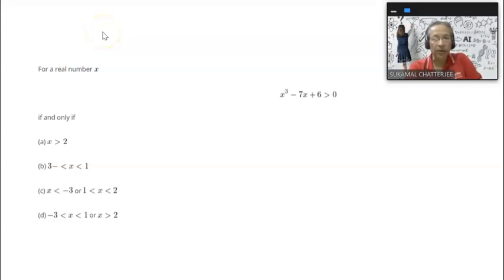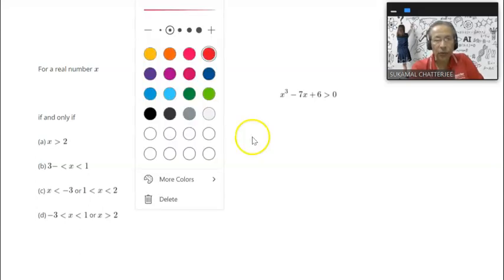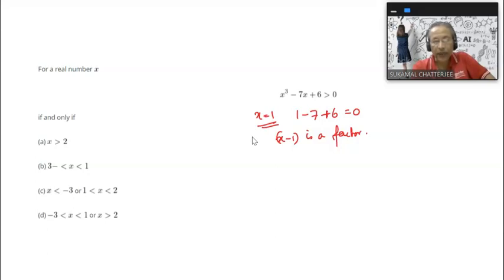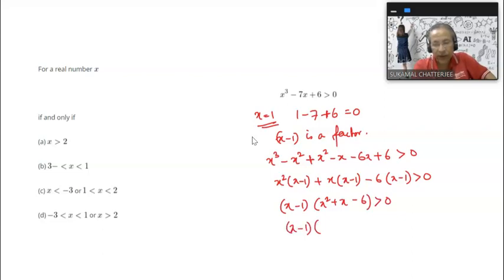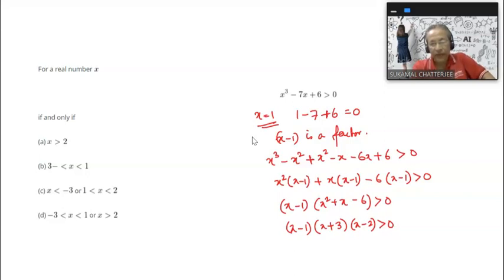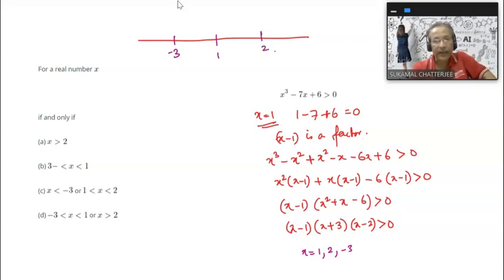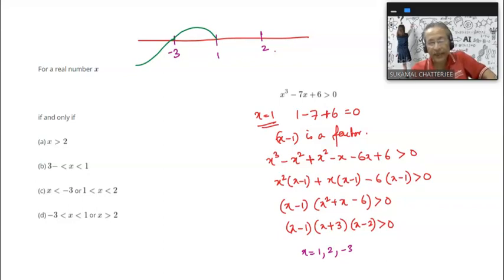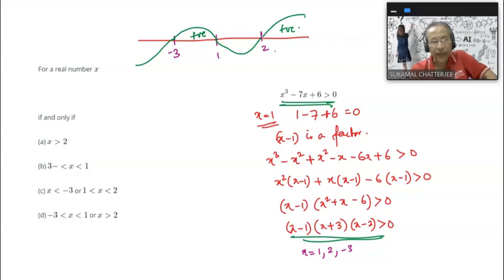ISI UGA B.STAT B.MATH Full solution with explanation and detailed answers Question- 1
📌WHATSAPP AT

FOR

 📚   STUDY MATERIALS